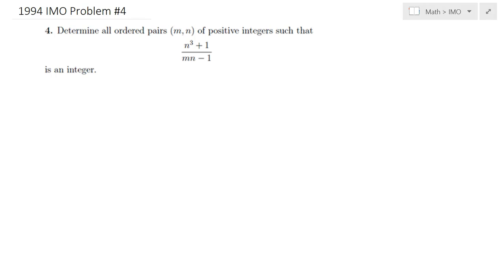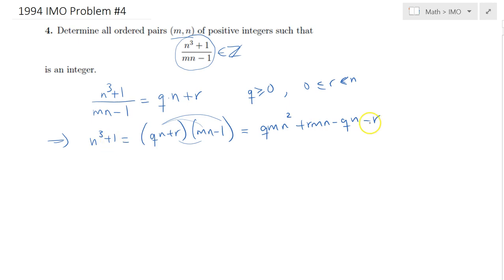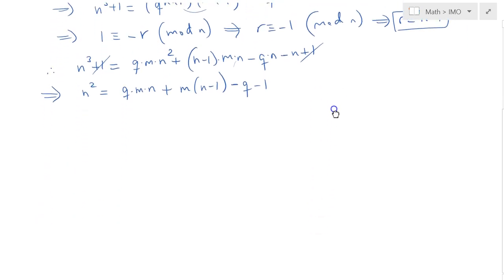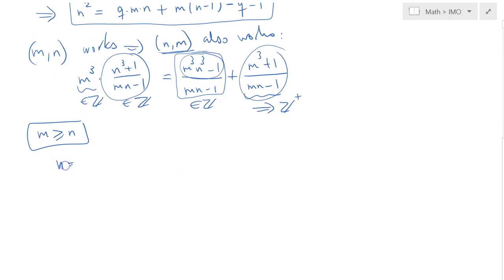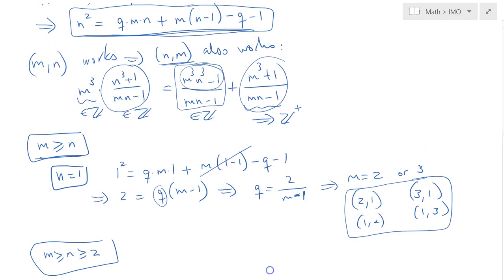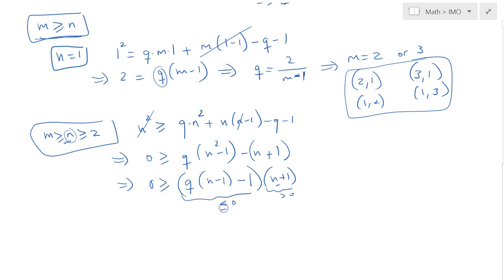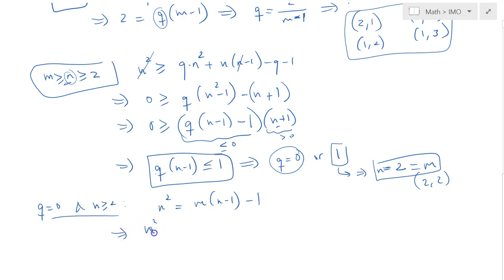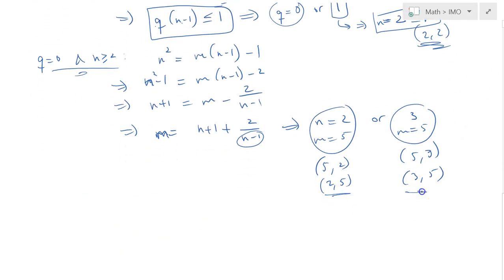1994 IMO Problem #4